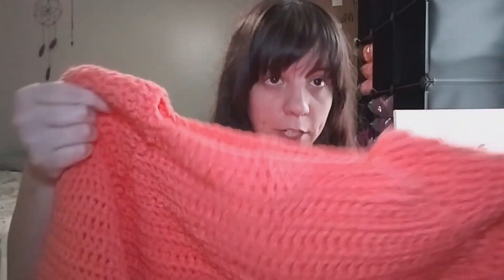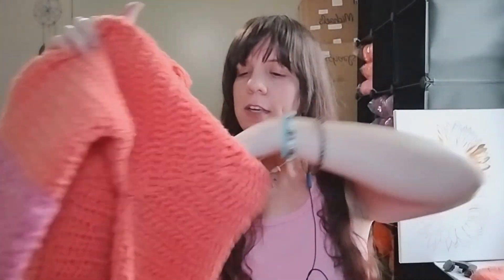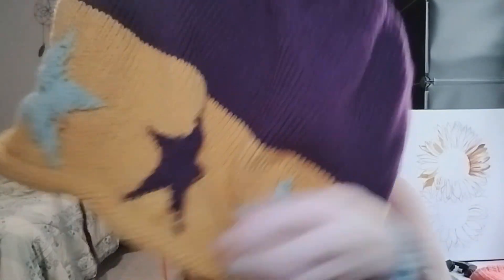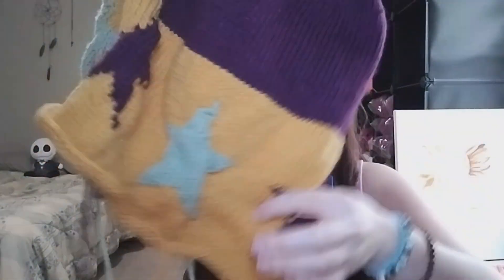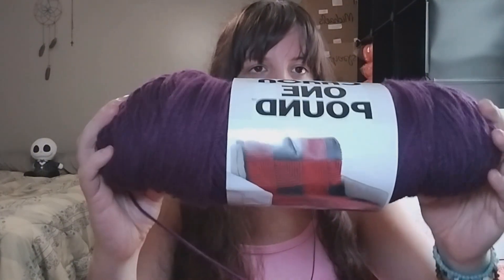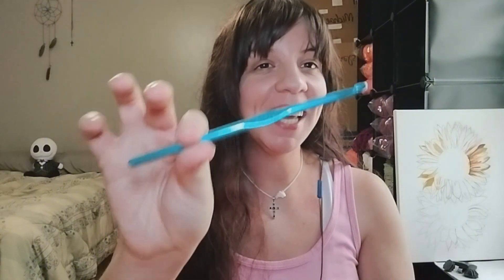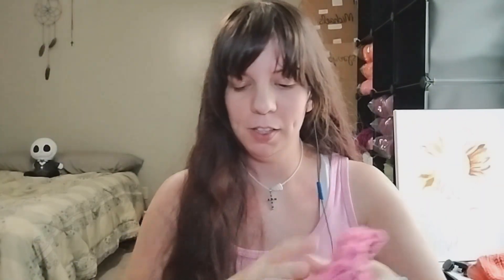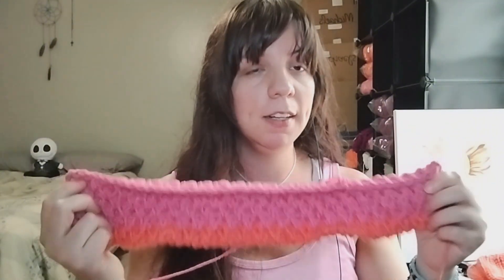Podcast Episode 40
⭐This is a Schizophrenic-owned Small Business⭐  Thank you for taking the time to watch my video!

Newest Listings:
Women’s Sweater
Fruit Hats:

Intro: 0:00
New Items: 1:55
Finished Objects: 2:50
Works-In-Progresses: 4:23
Final Thoughts: 12:22
Membership Links:

Shop/Socials Medias
Etsy-
Video Edit
Capcut

Thumbnail
Hypic